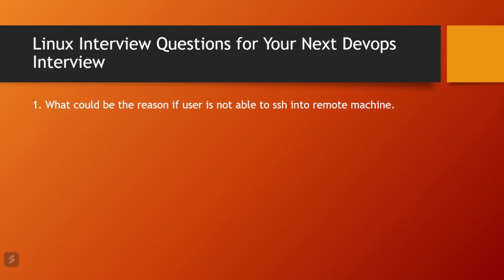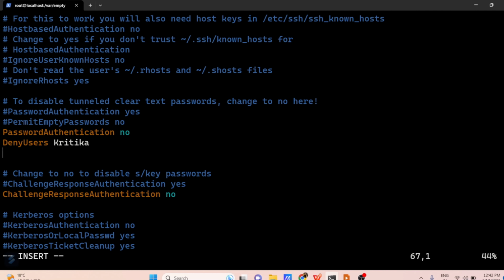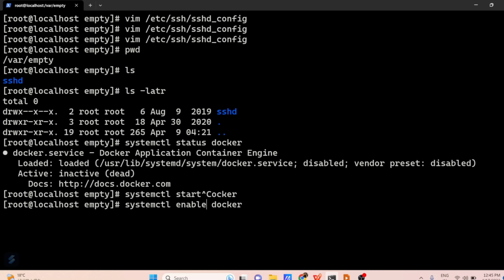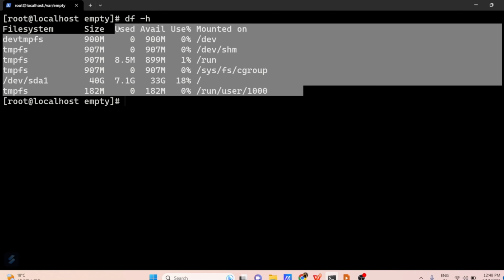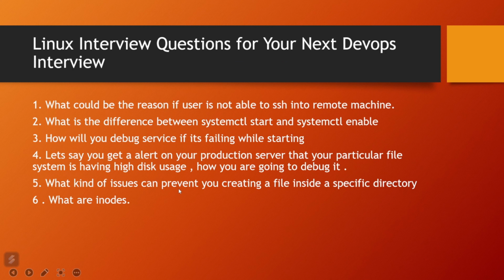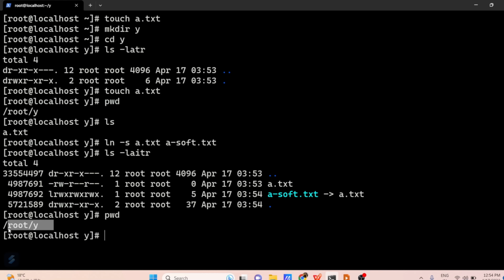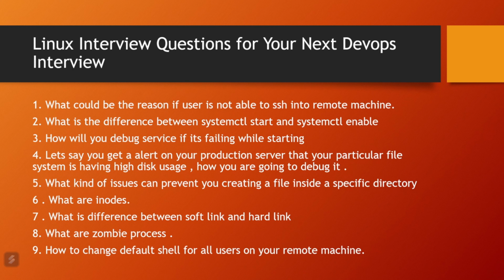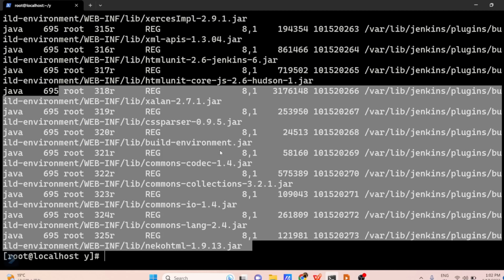Day 3- Mastering linux interview questions with demo for devops engineer role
Hello All , This is kritika and in this video i am sharing with you all the  important questions related to Linux for your next devops interview .

Devops Bootcamp Playlist to create your account in AWS cloud and understand package Management in Linux